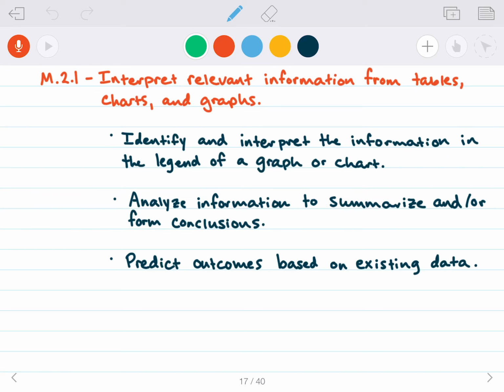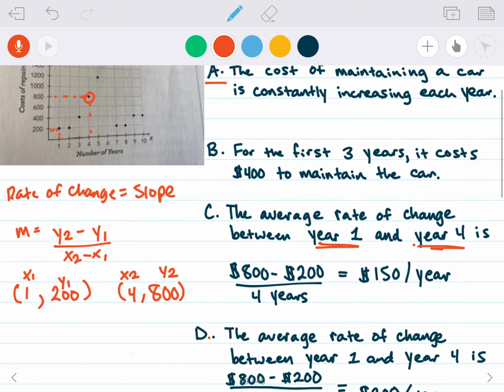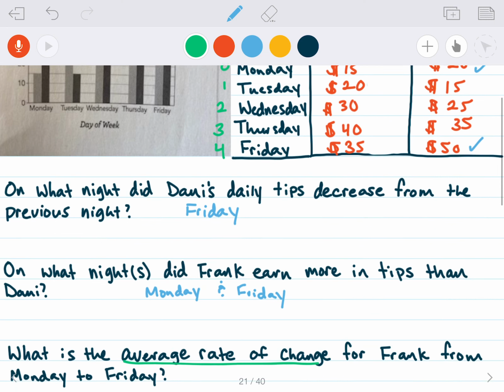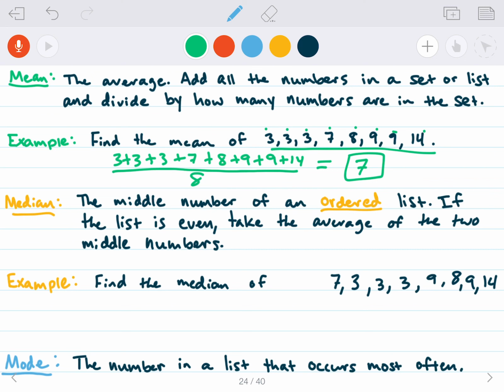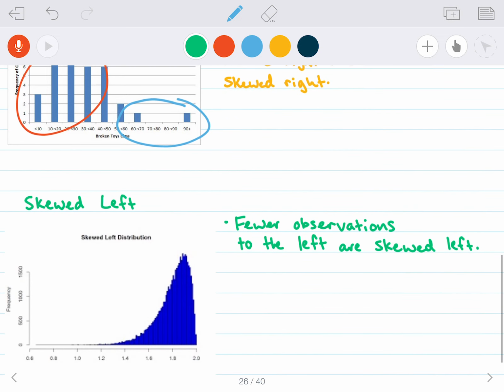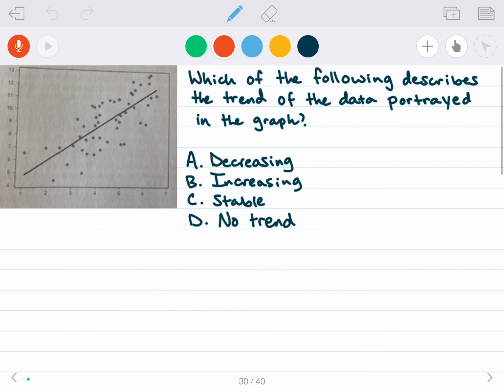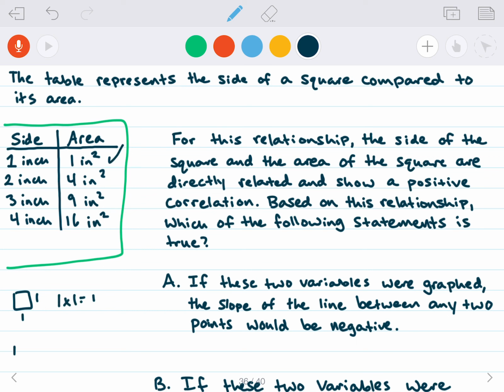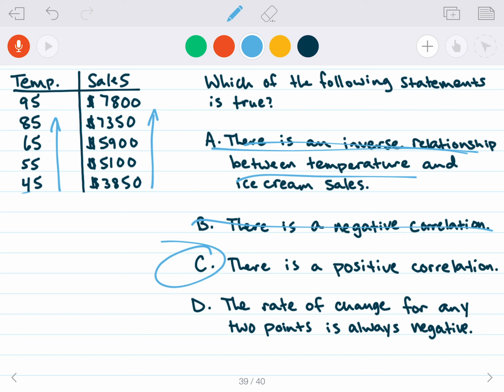M 2.1, M.2 .2, M .2. 3